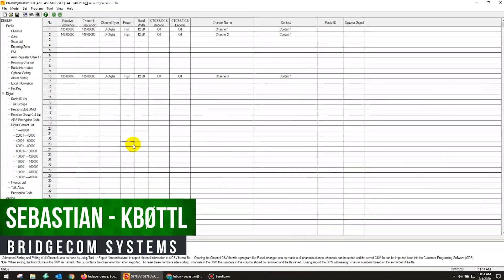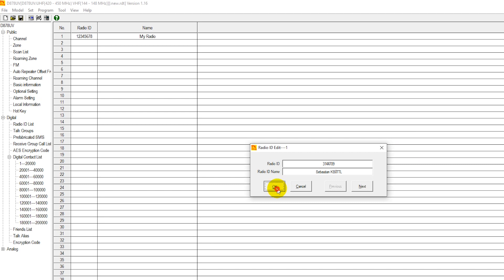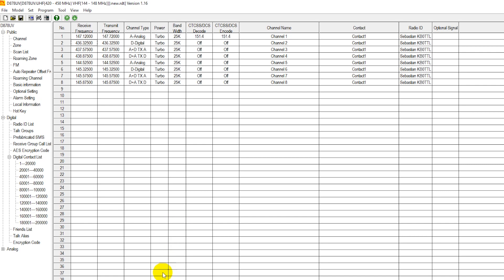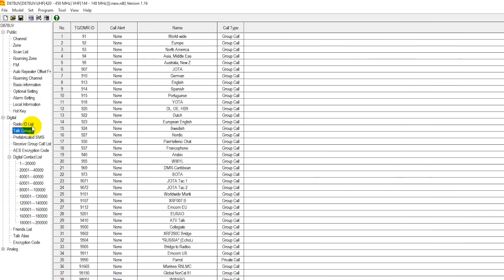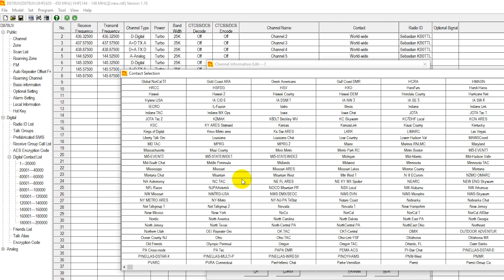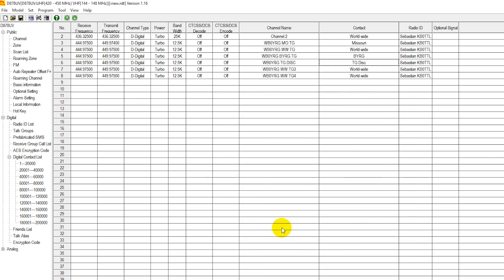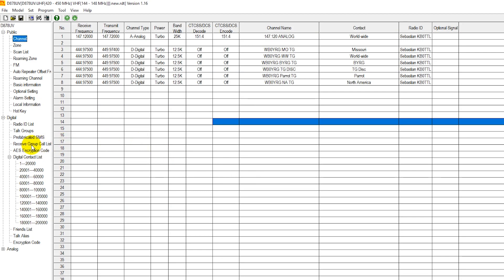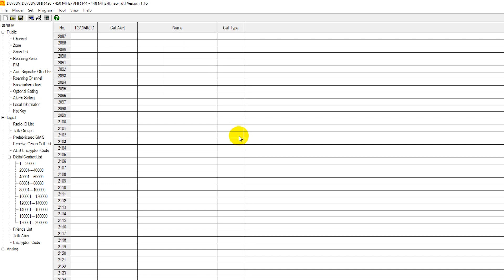How to Create a DMR Codeplug 2.0 by Sebastian KBØTTL